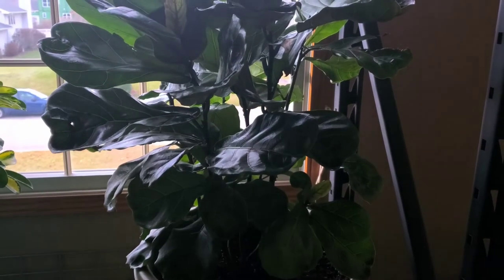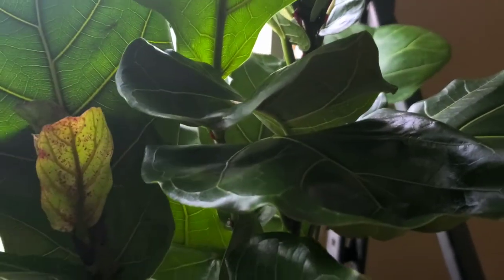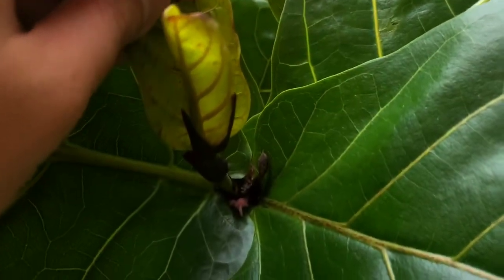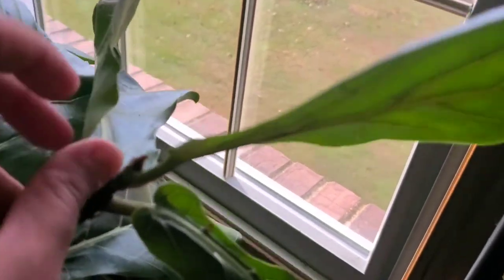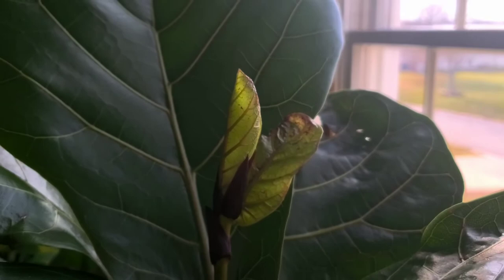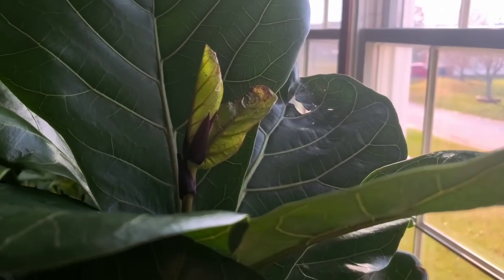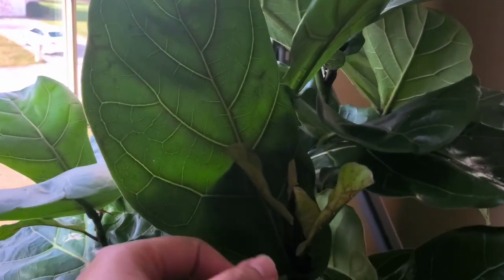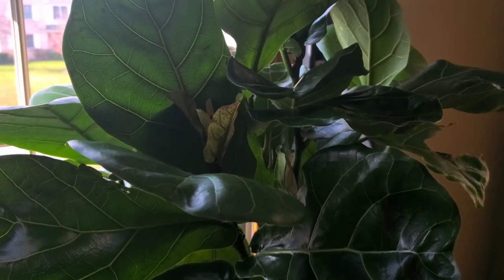UPDATE Fiddle Leaf Fig Tree Part 004 | Ficus Lyrata 01 | Plant Vlog 018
What I currently for this plant